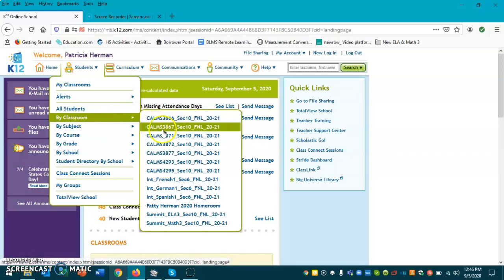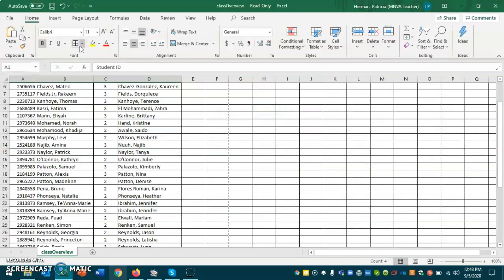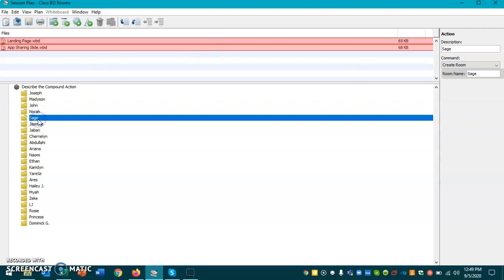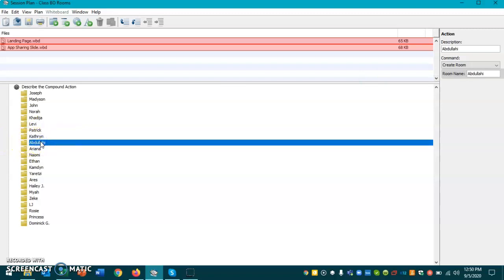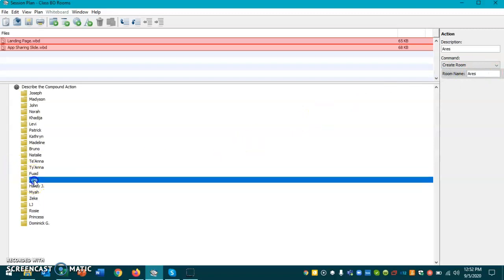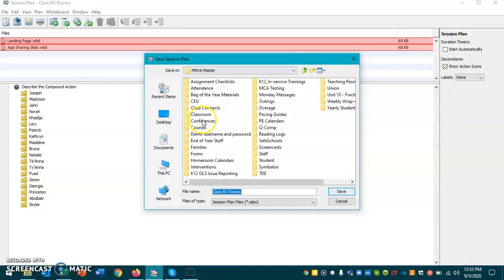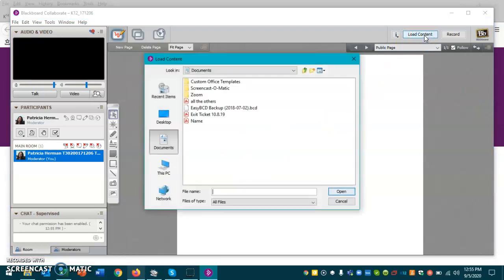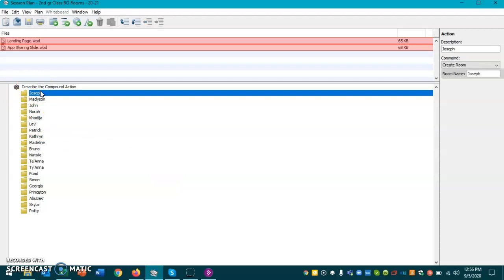BbC Plan - BO Rooms